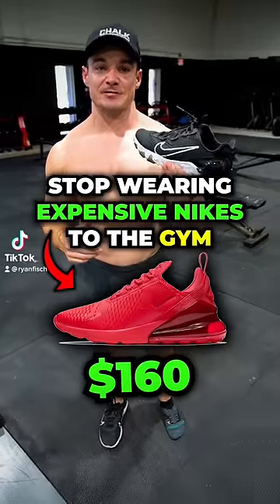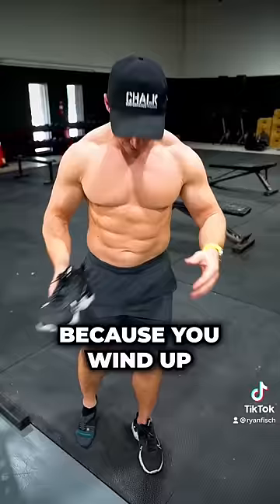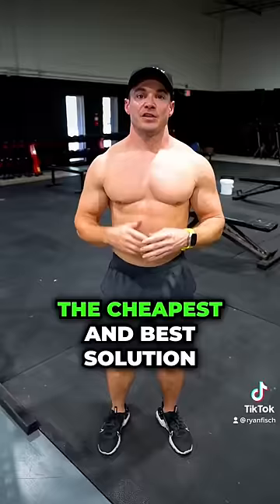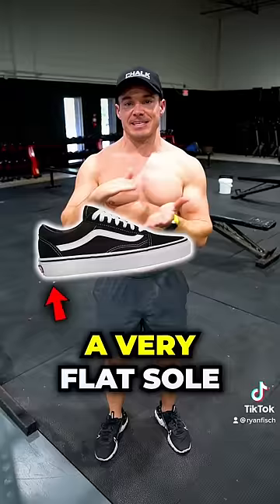Best shoes to wear at the gym (and why to stop wearing expensive Nike’s) 👟💪